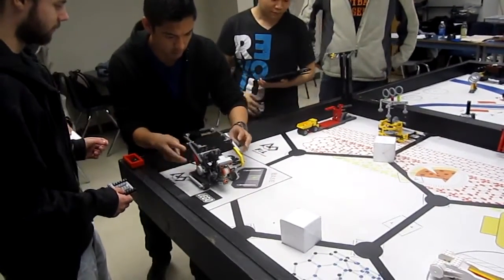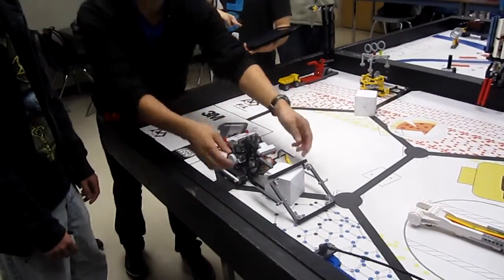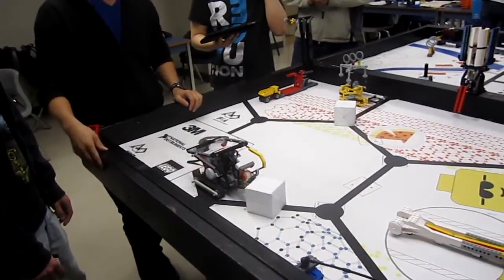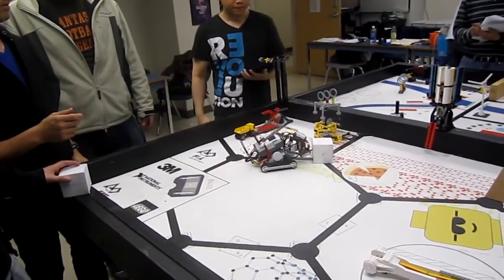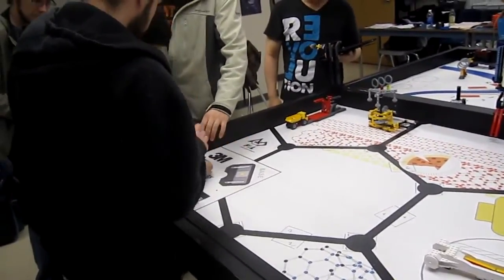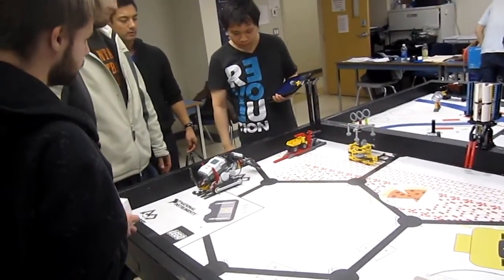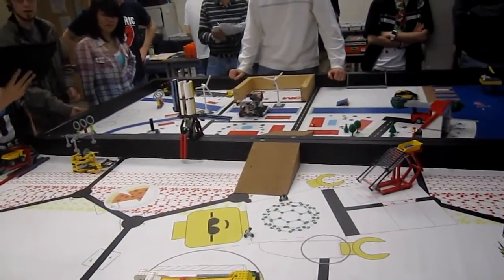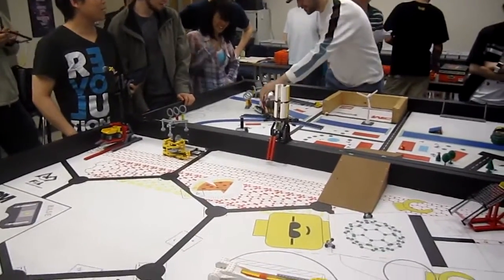BCIT Project Course - LEGO Robot Challenge - Got Beer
This is a team project completed for my CST program at BCIT in 2011.  We had to build and program a LEGO NXT robot that would complete a variety of missions on a playing field.  Our team was called "Got Beer"  and our robot's name was Carl.

The missions we did are as follows:

1: return the 3 cubes to the base.
2: push the truck on to the lift and trigger it to lift off the ground.
3:Drop the "medicine" (the ball) into the patient's "arm" (the long object in the large circle).
4:Detach the "nano-tip" (separate two magnetic pieces from eachother).
5: Trigger the "self-assembler" (an alignment of weighted lego pieces).
6: Lower the solar-panels of the satellite.

Some of these missions require a return to either one of two bases.  Others do not.

There were many more missions to try, but a limited time with which to work (3 minutes).  Unfortunately, we lost time because we had to rescue the robot when its arm got stuck at about 1:00 into the video.

We passed ;)